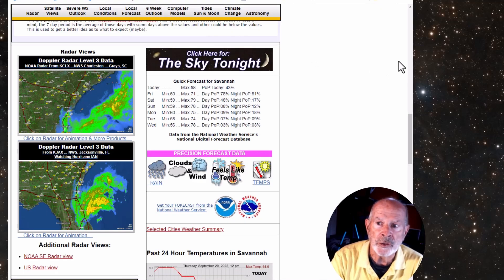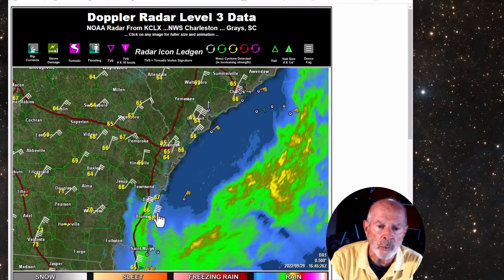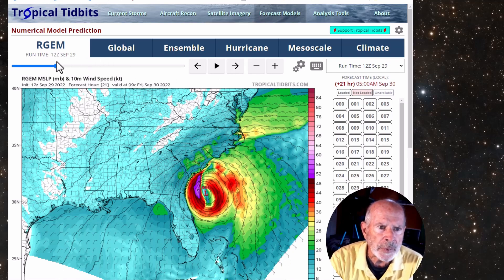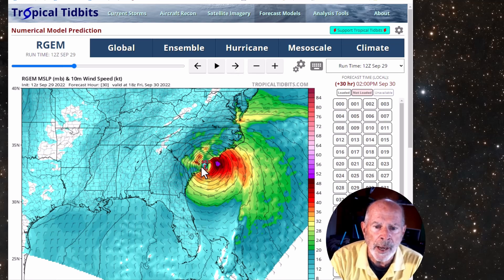Storm Ian Update Sep 29, 2022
Tropical Cyclone IAN is moving EAST of GA but will move toward South Carolia.  Here is what to expect from Tropical Storm IAN as it affects our region of SE GA / Southern SC Thursday and Friday.